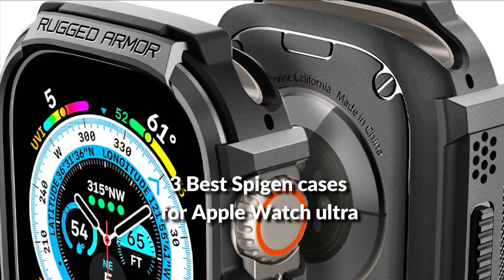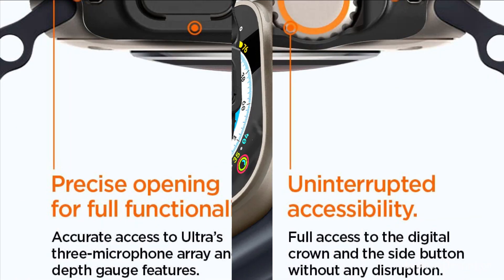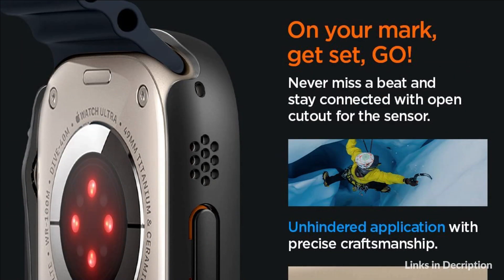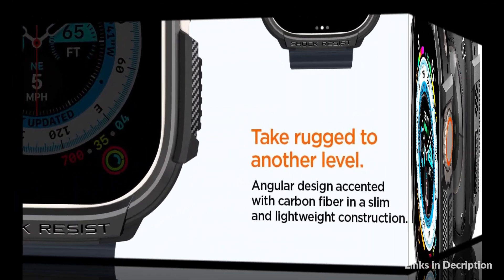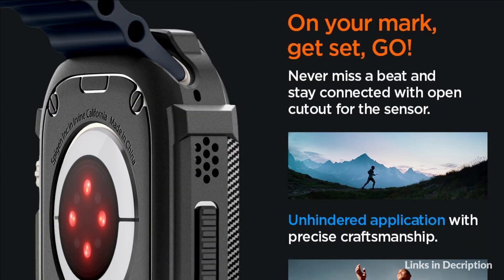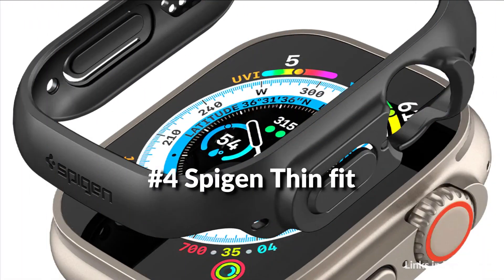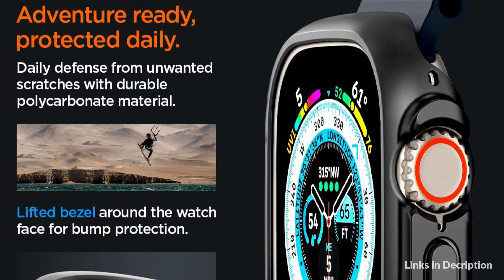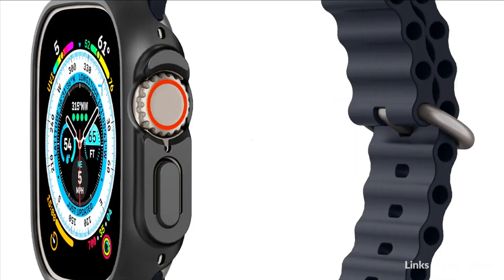Top 3 Best Spigen cases for Apple Watch ultra 49mm in 2022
⚡ Shop Amazon Cyber Monday Deals ⚡

List of 3 best Apple watch ultra spigen cases to buy in 2022.

1. Spigen Thin fit 360 case for Apple watch ultra

2. Spigen rugged armor protective case for Apple watch ultra

3. Spigen thin fit case for Apple watch ultra